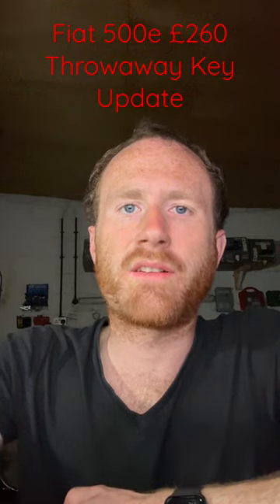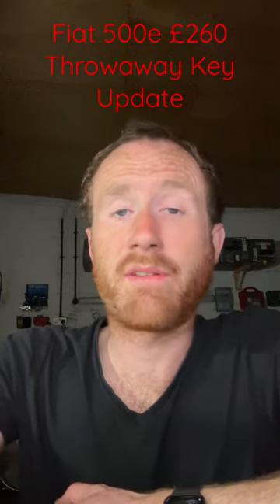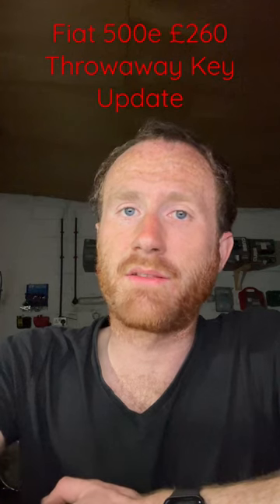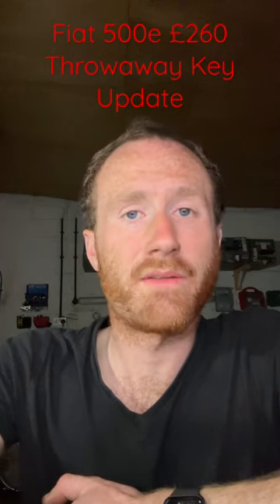FIAT 500e £260 Disposable Key Update!